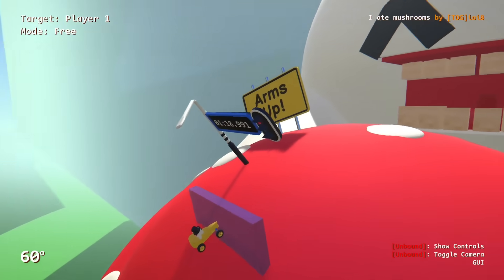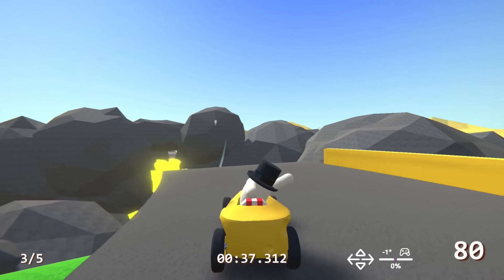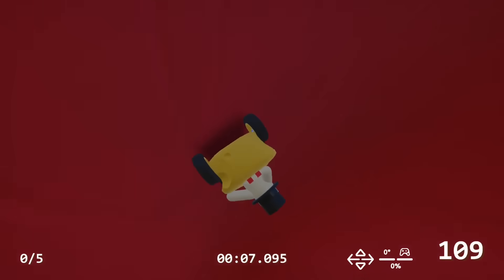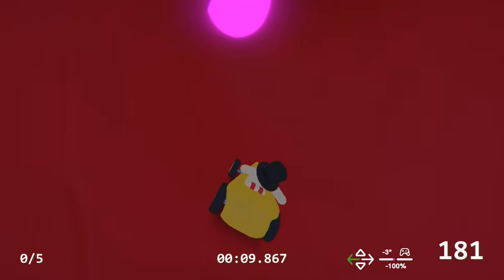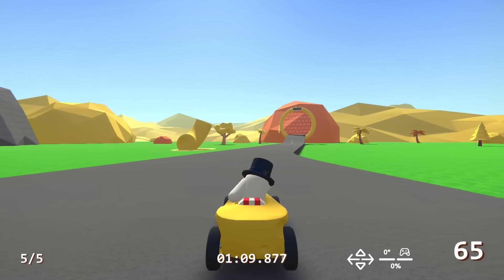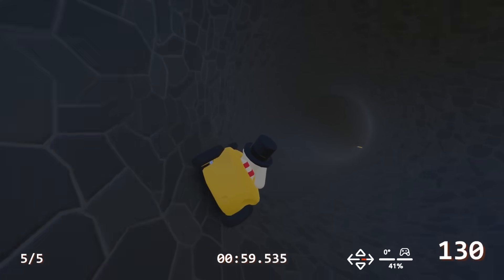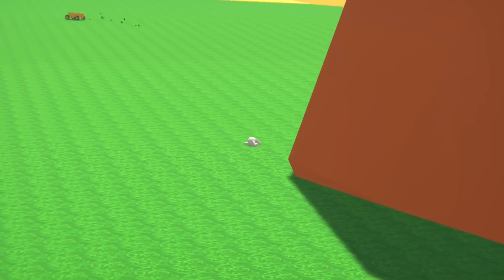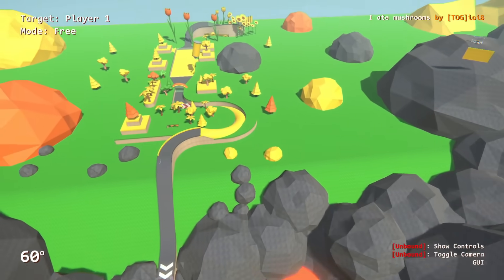CHEESELAND Hides A TON Of Secret SHORTCUTS!!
Hello everyone! Dapper here and TODAY SEARCH FOR SHORTCUTS ON a track in Zeepkist I hope you enjoy!